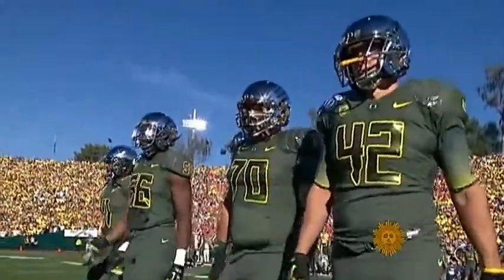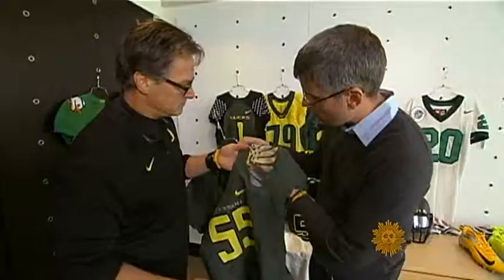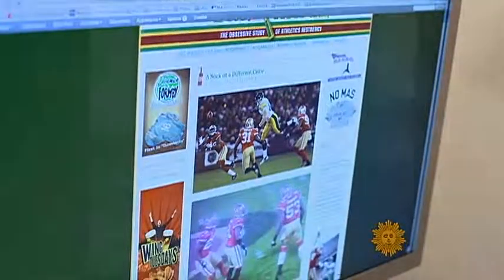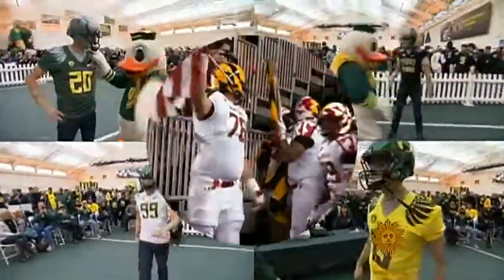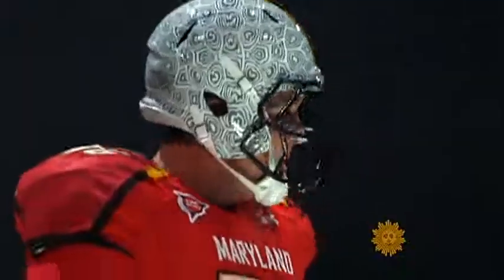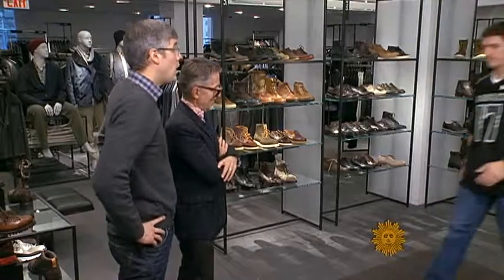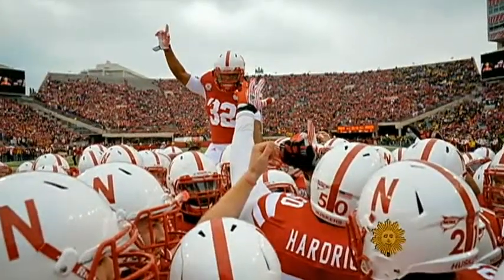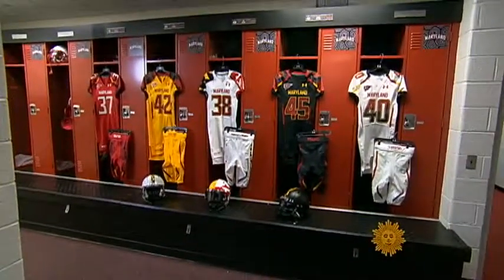Football uniforms turn gridiron into fashion show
The University of Oregon's football team has never worn the same uniform twice since 2004, and following their lead is the University of Maryland, who made a splash after debuting a uniform featuring the state's flag. Mo Rocca visited both schools to see at how college football uniforms have become a fashion-show on the gridiron.